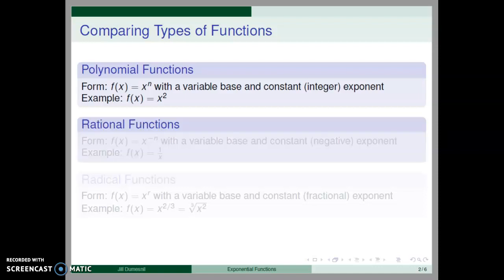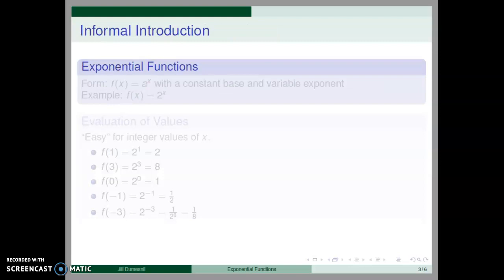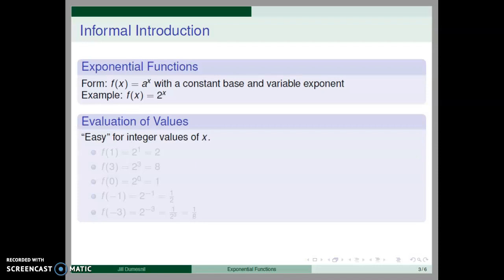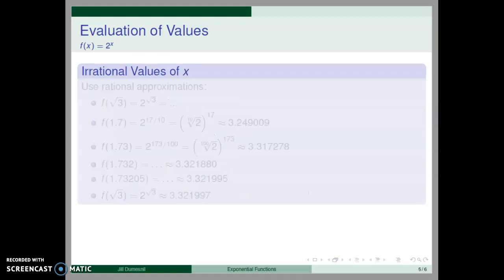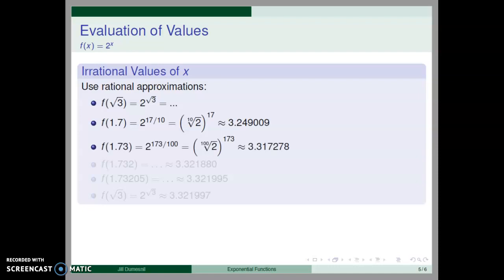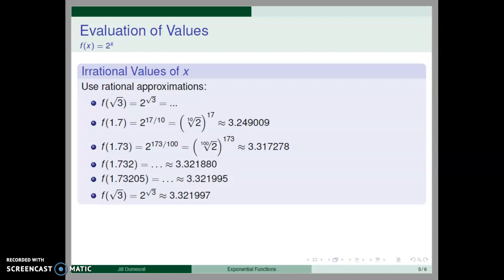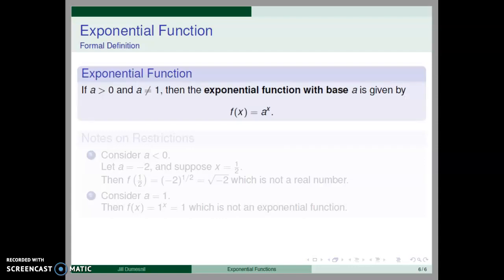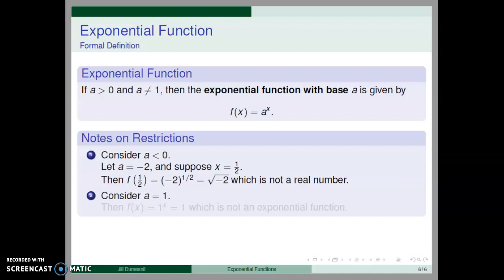Definition of Exponential Functions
This video introduces the definition of exponential functions by considering various expressions involving exponents.